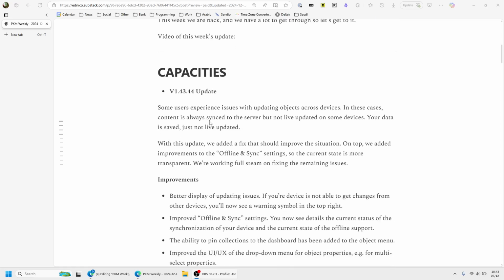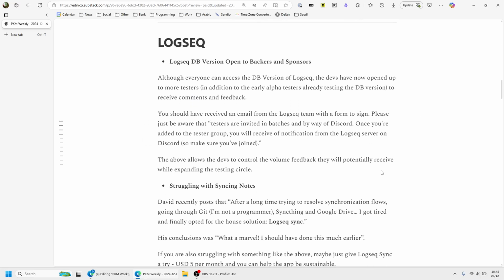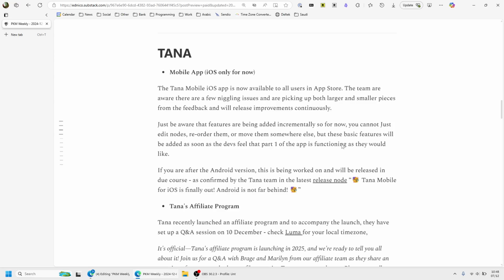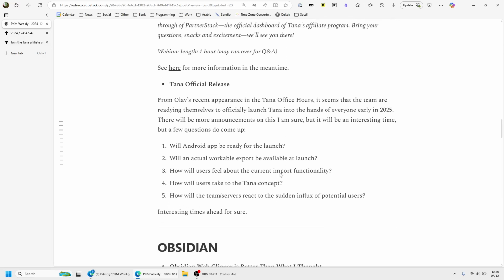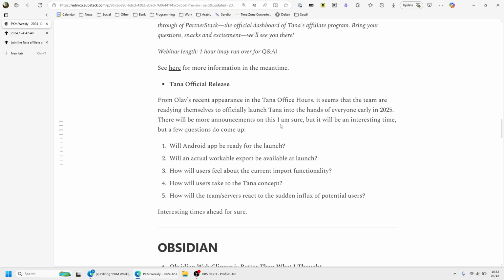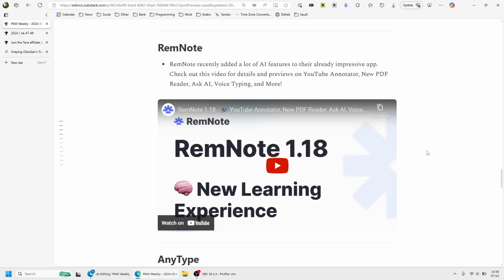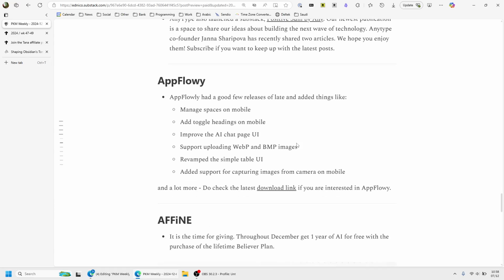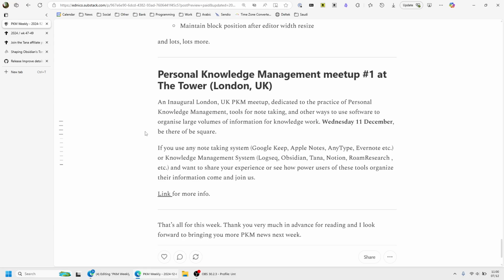PKM (Personal Knowledge Management) Weekly Update - 2024-12-07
Presenting you a video of the PKM weekly newsletter that is available

I hope you enjoy and if you have any comments, suggestions or tips, please do let me know.

Updates from:

0:00 Intro
0:15 Capacities
2:27 Logseq
4:42 Tana
9:22 Obsidian
12:39 Other Apps (RemNote, AnyType, AFFiNE. SiYuan etc.)